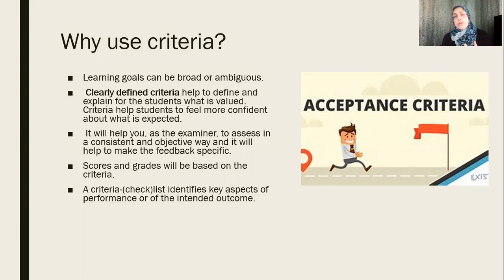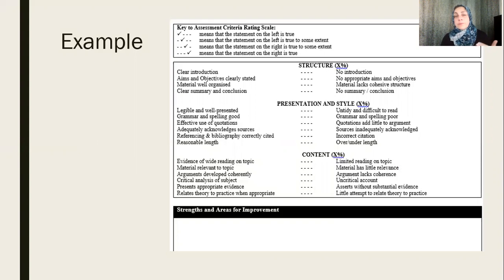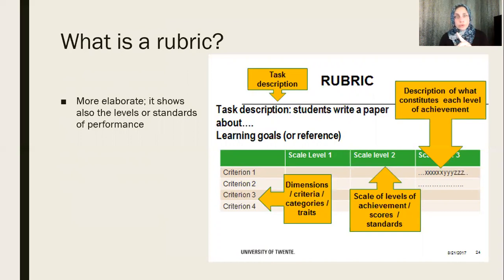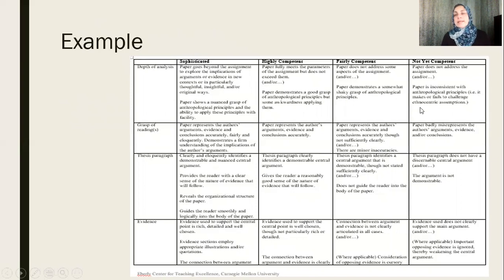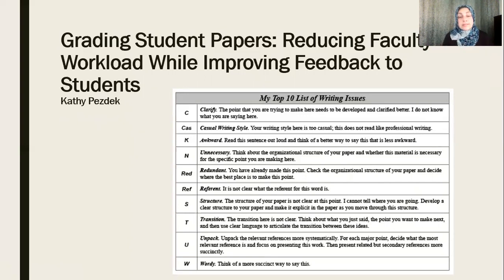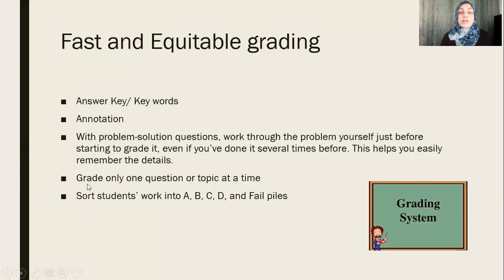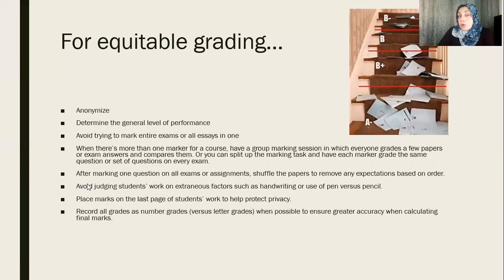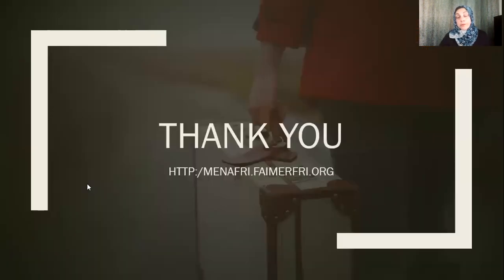Creating Rubrics for assignment grading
This video is intended to help you design rubrics and assessment criteria to ensure that your assignments are well graded